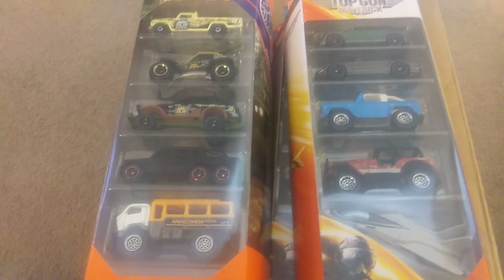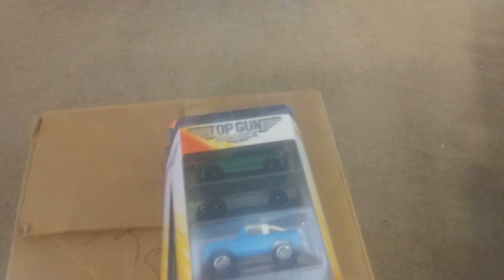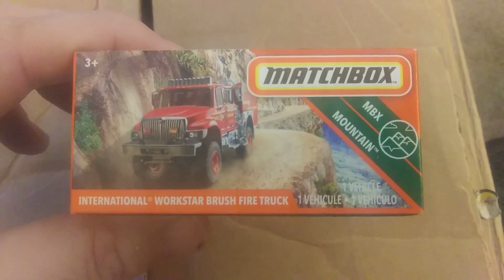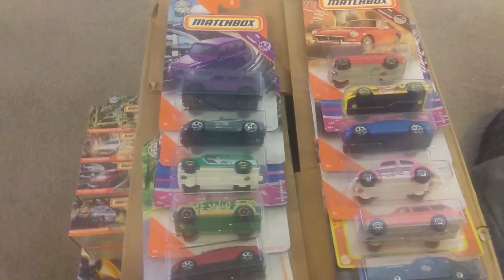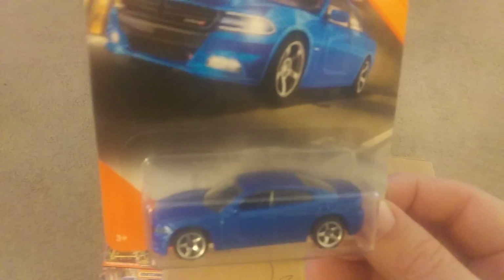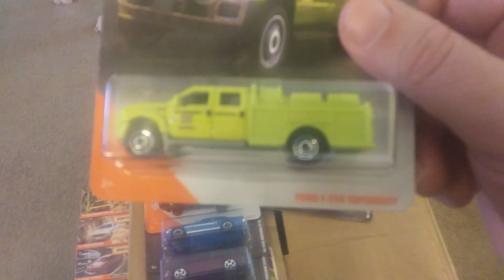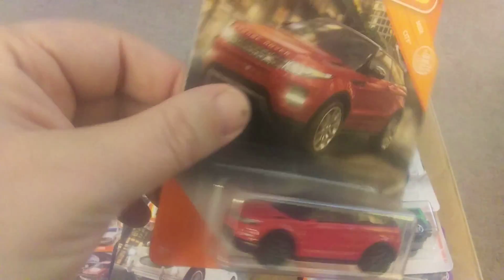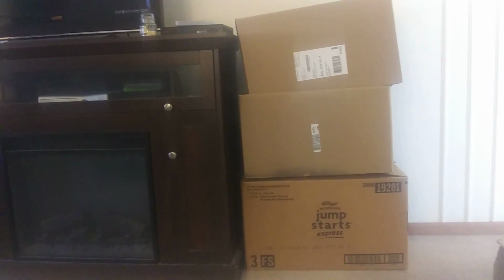diecast cars #2 matchbox